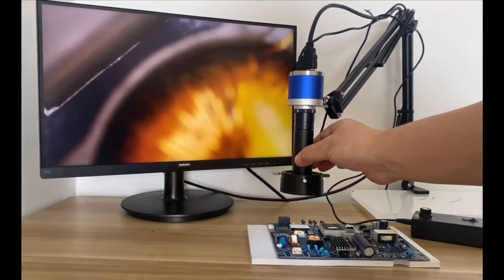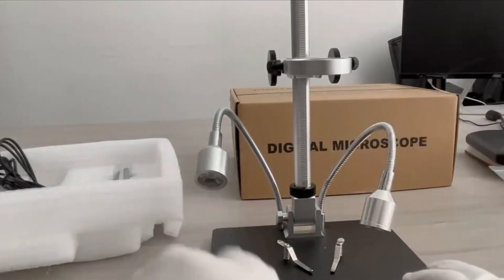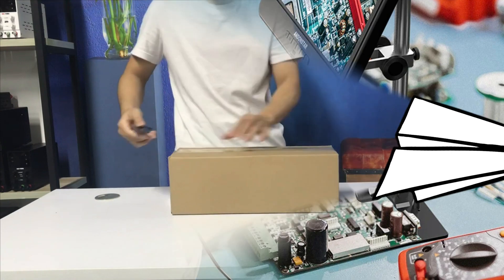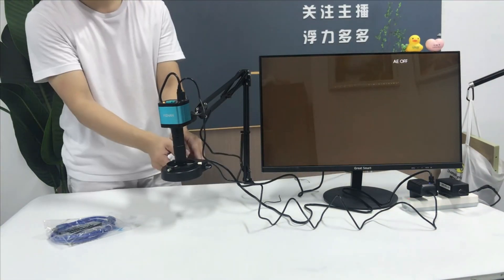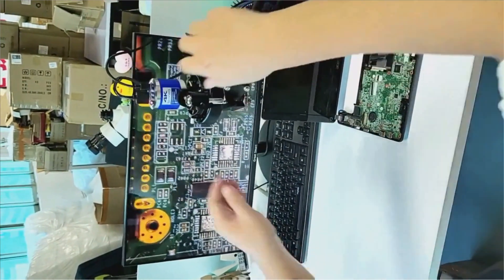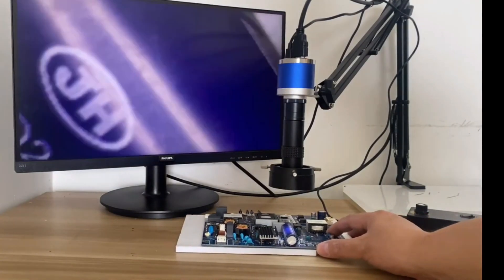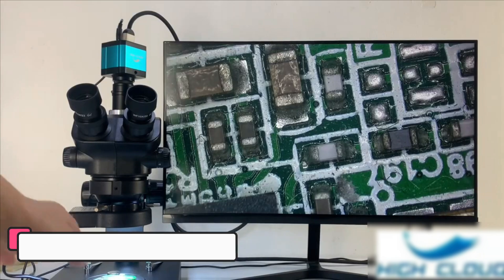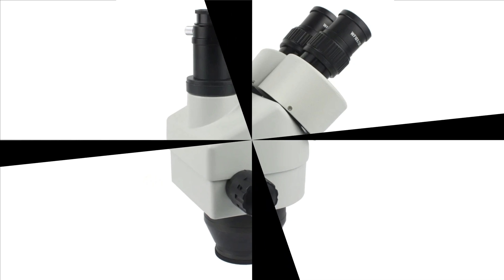TOP 5 Best Digital Microscope Review in 2025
TOP 5 Best Digital Microscope Review in 2025. If you are looking for the best Digital Microscope? Check out our top picks for the best Digital Microscope in 2024. We've reviewed the top products on the market to help you make an informed decision.

Top 100 Best Digital Microscope on AliExpress

Number 5. ANDONSTAR AD210 Digital Microscope

Number 4. YIZHAN Rzz4 1605 Digital Microscope

Number 3. KUAIQU Digital Microscope

Number 2. ZONGMAI C011606H Digital Microscope

Number 1. HIGH CLOUD 3.5X-90X Digital Microscope

Chapter
0:00 Intro
0:37 : ANDONSTAR AD210 Digital Microscope
1:43 : YIZHAN Rzz4 1605 Digital Microscope
2:57 : KUAIQU Digital Microscope
3:56 : ZONGMAI C011606H Digital Microscope
4:57 : HIGH CLOUD 3.5X-90X Digital Microscope